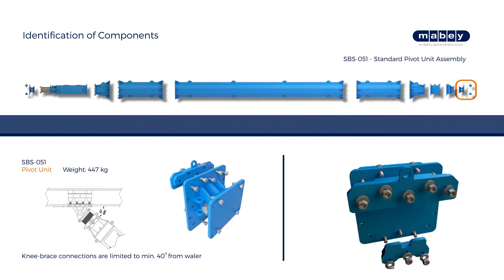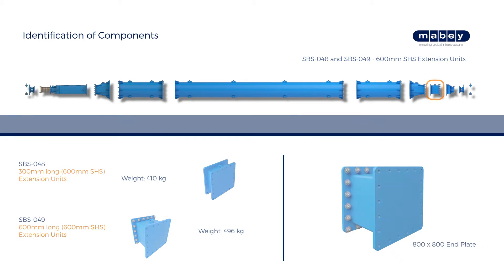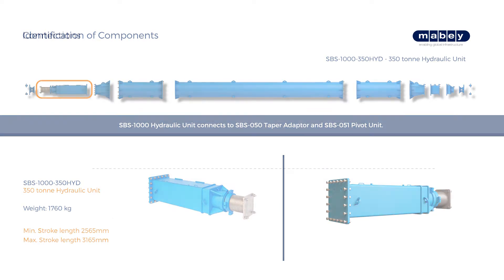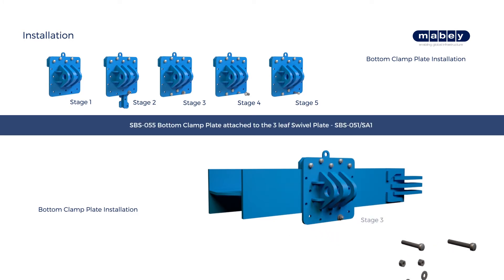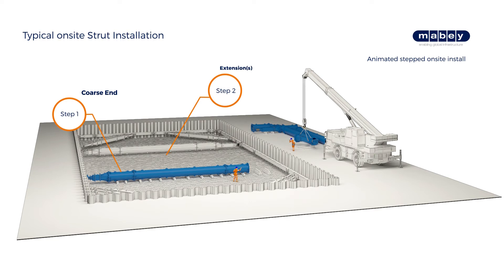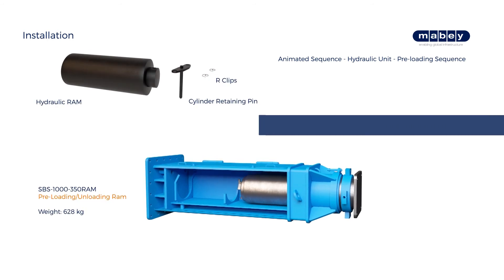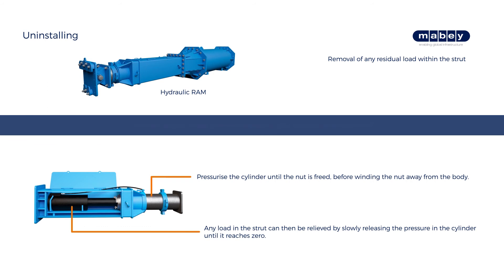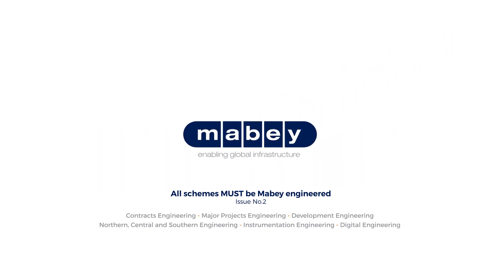SBS-1000 Super Bracing Strut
An extension to the Super Bracing Strut range which allows for much higher axial loads (up to 350 tonne) and much larger strut spans than our current Super Bracing Strut system.

This new system fits onto Supershaft Plus.

As with the existing Super Bracing Strut, the SBS-1000 has removable hydraulics where strut load can be locked into the system mechanically.